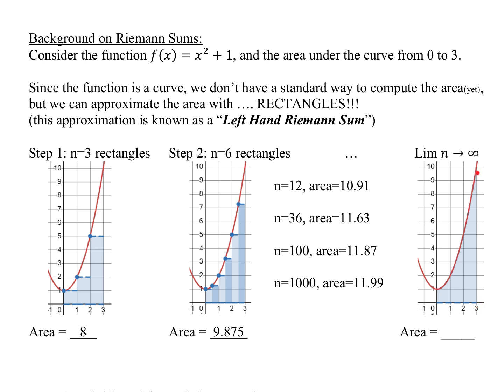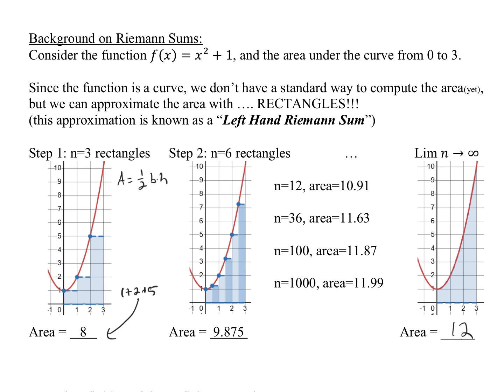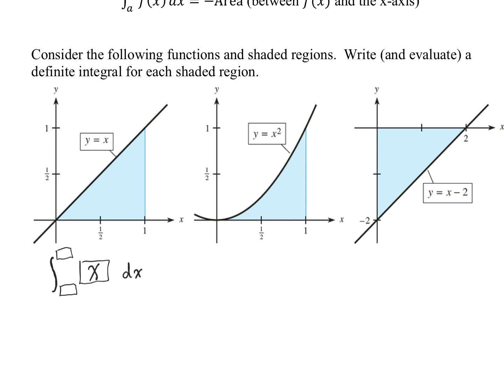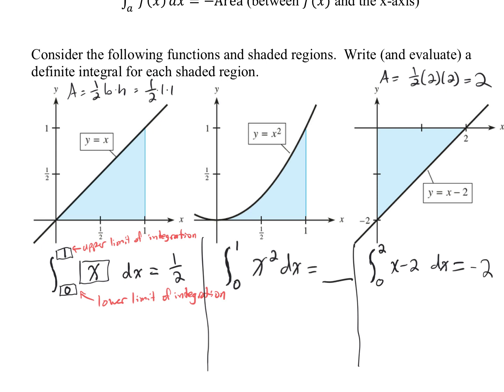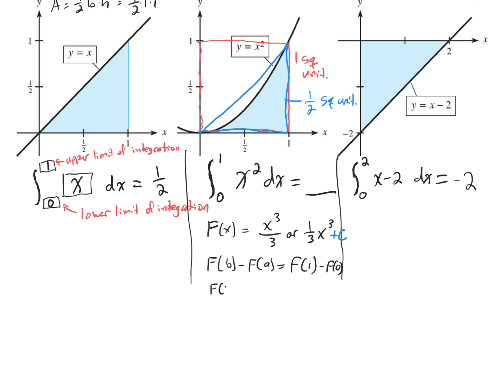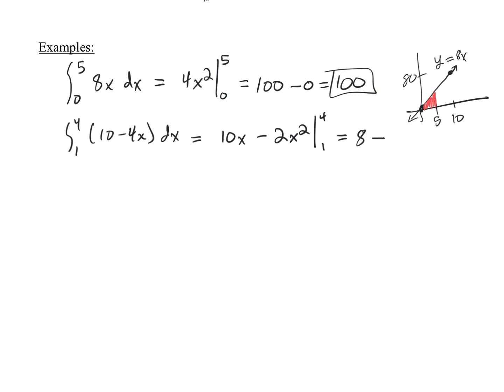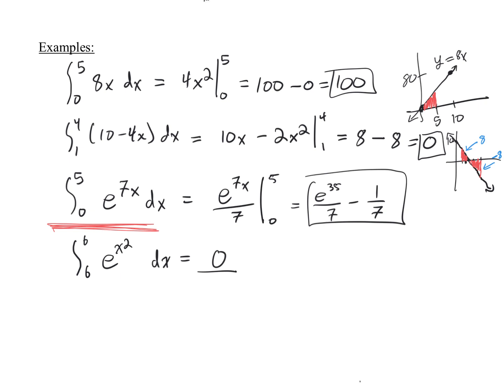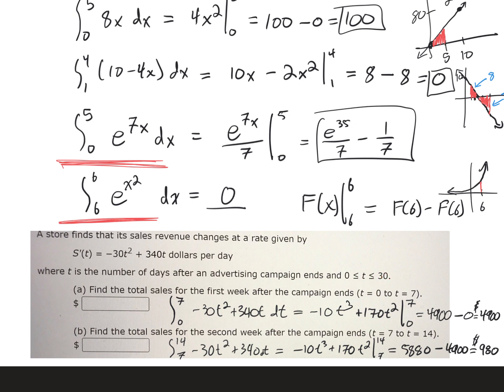MATH 132: 13.2 The Definite Integral and The Fundamental Theorem of Calculus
00:00 Background on Riemann Sums
7:01 Definite Integral Definition
09:18 Area Under a Curve
17:54 Fundamental Theorem of Calculus
19:50 First Example
23:47 More Examples